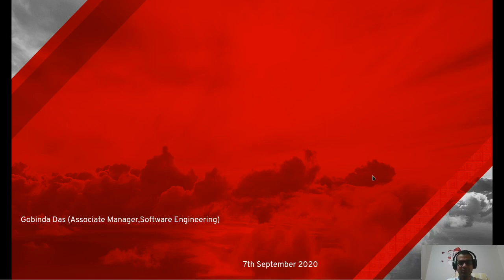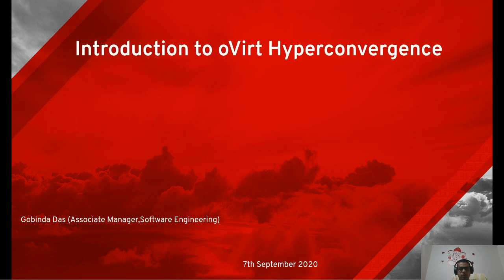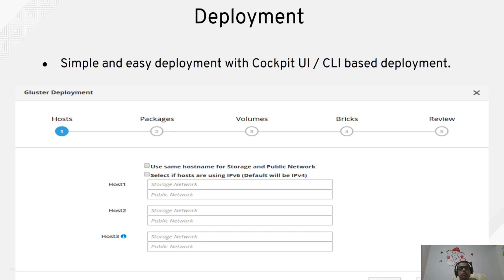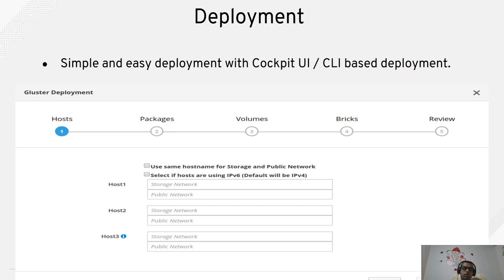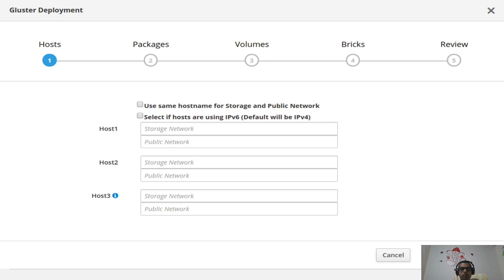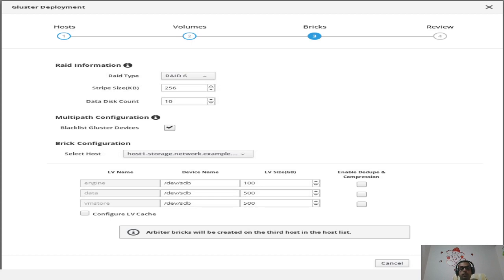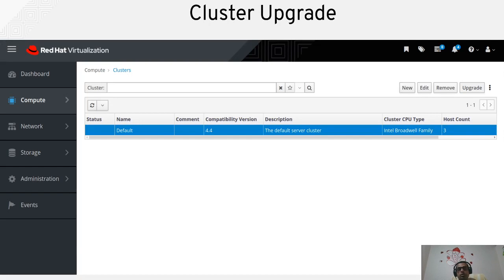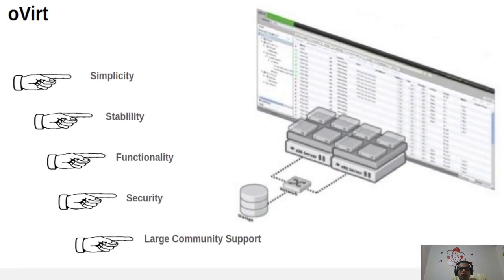Introduction to oVirt hyperconvergence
Gobinda Das presents "Introduction to oVirt hyperconvergence" at oVirt 2020 online conference